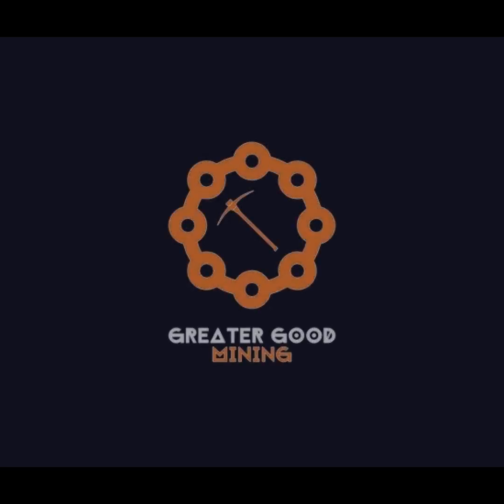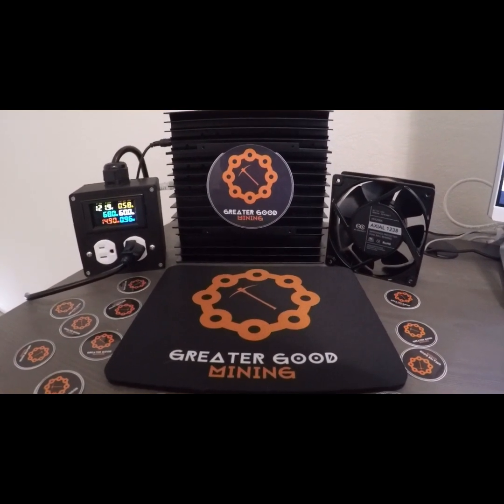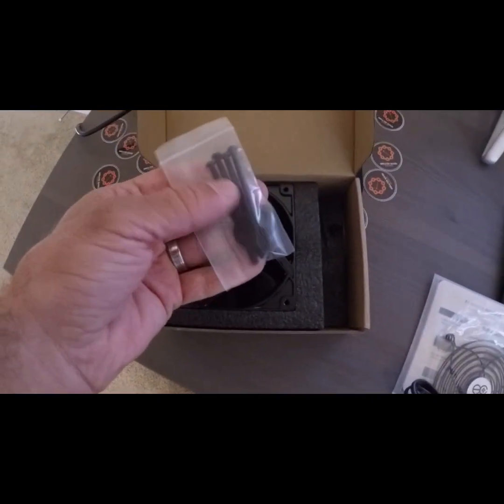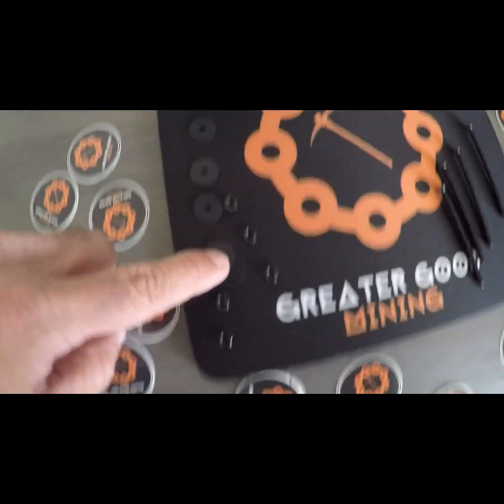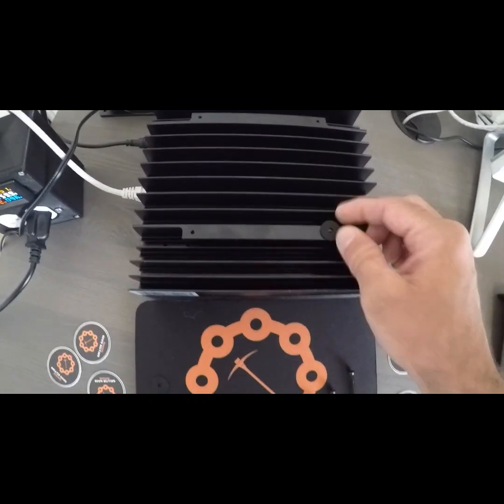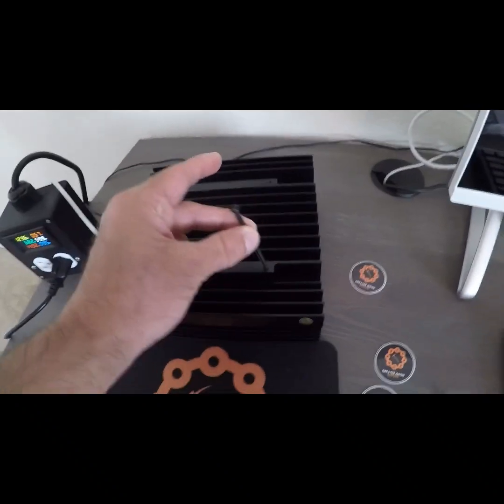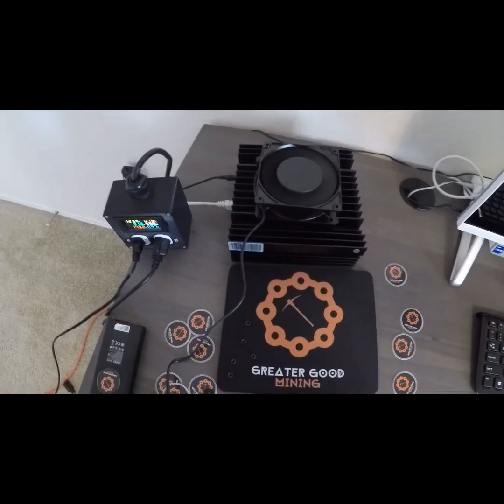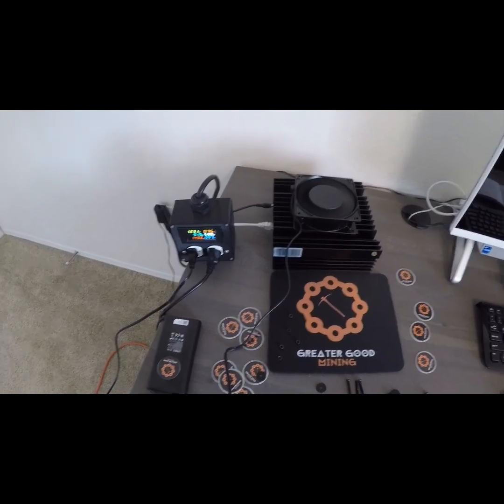Ice River KS0 Kaspa ASIC permanent fan solution! (Cooling issues solved!!)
Hey guys! Today I received my AC Infinity Axial 1238 fan to help me keep this awesome little Kaspa ASIC cool!

I tried the @RedPandaMining  snap in the video but it didn't work :( Maybe only RPM can do it? He does indeed wield great power :-0

In the video you'll see me on the struggle bus because the bolts that came with the fan are 2 big for the holes in the Ice River KS0. Simple solution is get skinier screws/bolts! I do not recommend drilling the holes bigger! No point in risking destroying your KS0!

Anyway, In my other videos you might have seen my @iceriverminer_ks2_video   Ice River Web GUI showing high temps on 1 and 2. It's because I was testing with my infrared thermometer to see how hot this thing gets without proper cooling!

Now that I've installed this fan I can be confident my temps will be under control!

P.S. if you watched the video and you're wondering what size bolt or screw to buy since the screws provided by AC Infinity were 2 big.. I measured the screw and the holes.. it looks like a 65mm by 2mm screw would work. I havn't tested this yet. once I do I will update this description!!

Also.. the fans on the back suck air into the device, confirmed scientifically by sticking a piece of paper onto the back and having it suck up against the KS0 and stay there... it's science!

Some people have mentioned it might be better to have the air flowing away from the KS0? What do you guys think?

Link to fan I used! AC Infinity AXIAL 1238, Muffin Fan, 120V AC 120mm x 38mm High Speed, UL-Certified for DIY Cooling Ventilation Exhaust Projects

If you want to buy stickers, banners, shirts or any cool swag from your favorite content creators check out They have tons of awesome crypto/content creator swag!

Nothing I say is EVER financial advice. This is for entertainment only